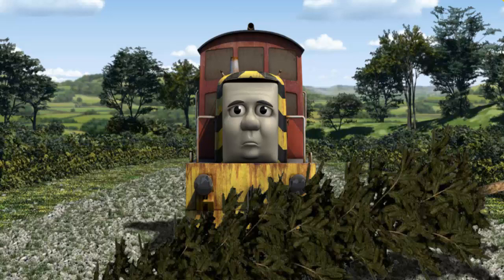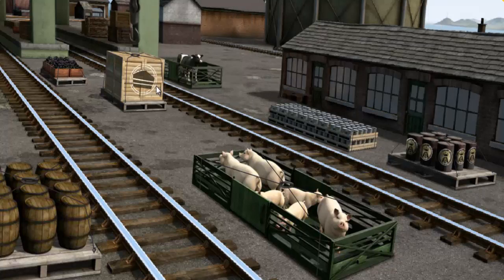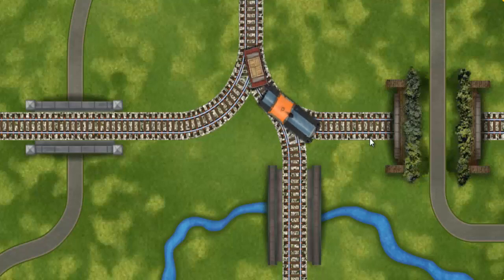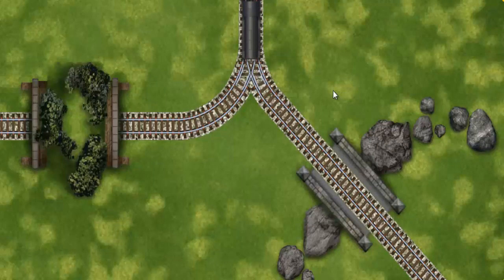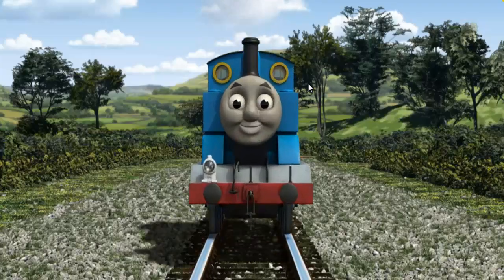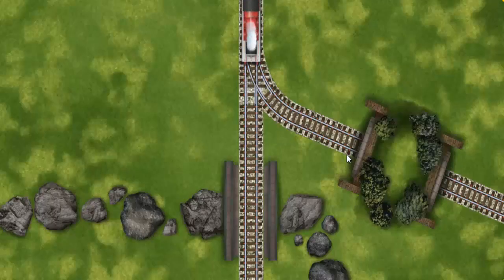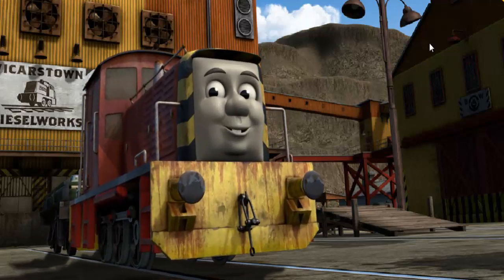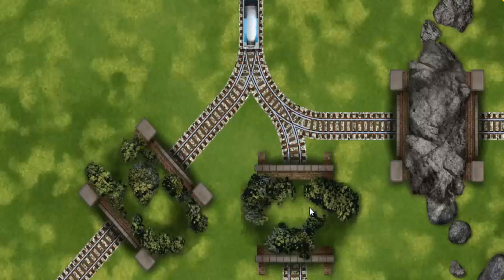Thomas & Friends - Gameplay Video Episodes Lift Load and Haul #1043